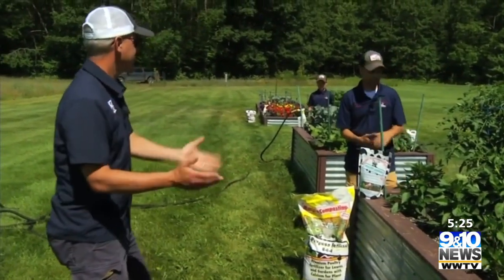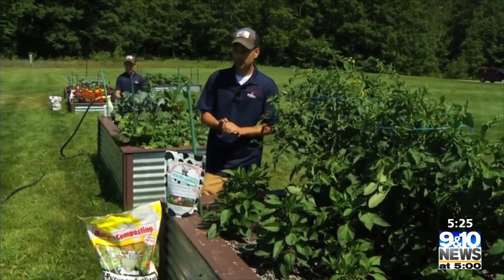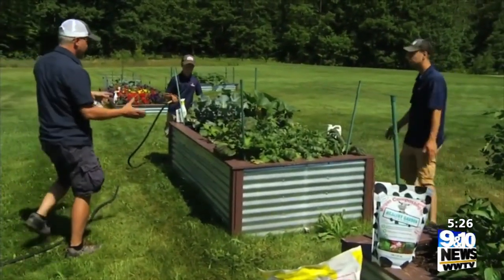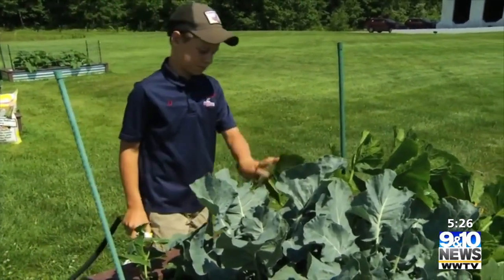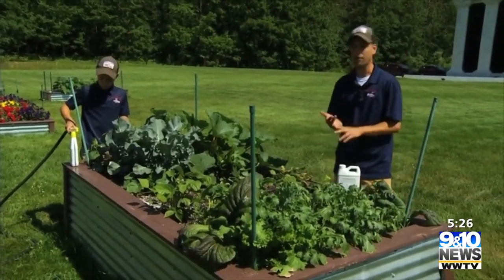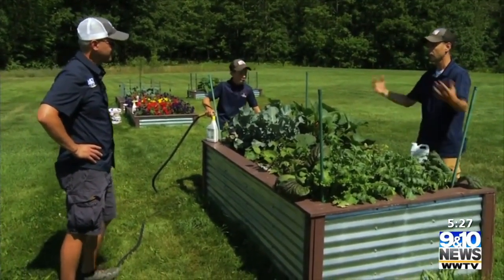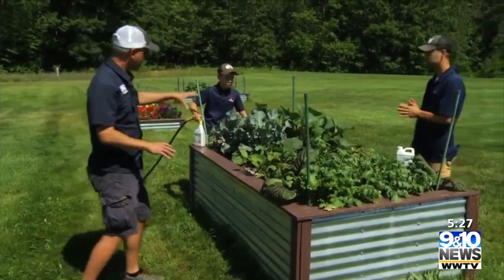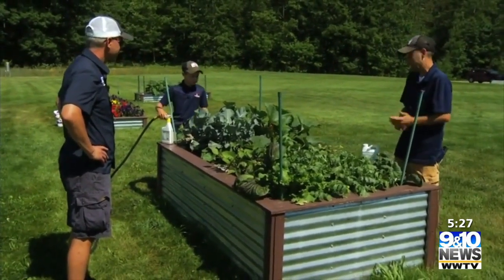What’s Growing With Tom: Garden Update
The summer heat has been strong the last few weeks and the garden is holding up.  Justin Morgan from Morgan Composting and his nephew JJ joined us this week.

Even with a couple of frosty nights in early June our veggies are still looking good.